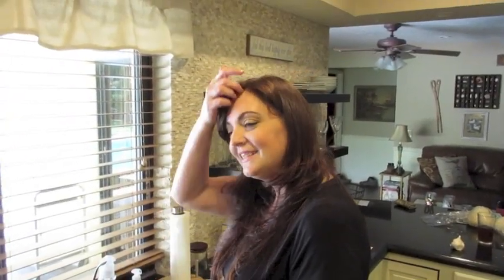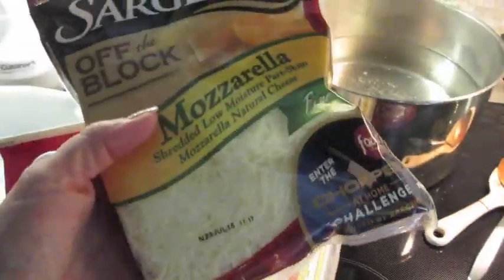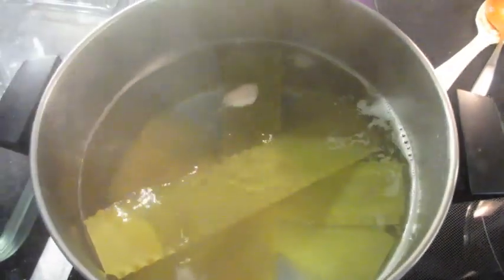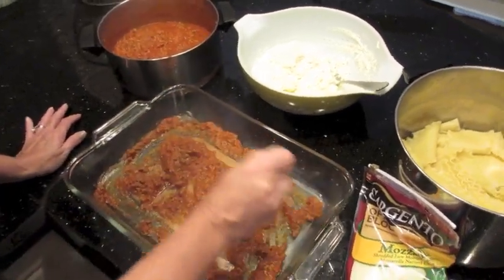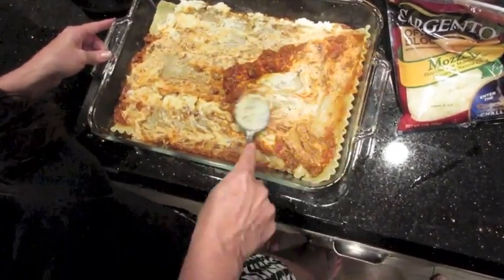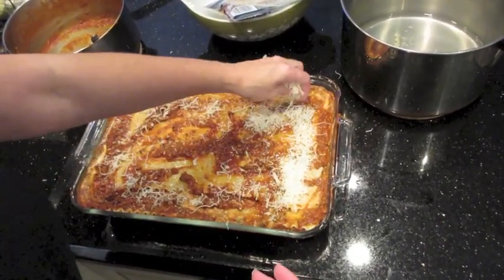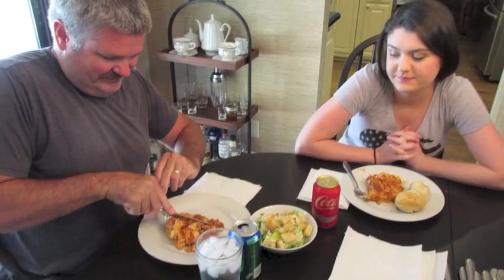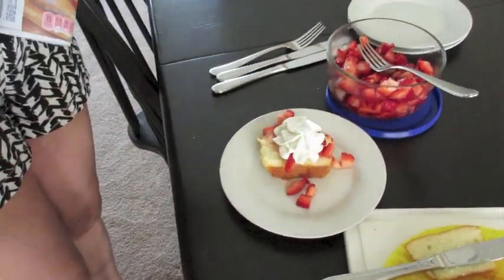Sunday Lunch: Basic Lasagna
Sunday Lunch with the Family! Best Day of the Week!

Kelly/Dixie Debutantes
125 S. State Road 7